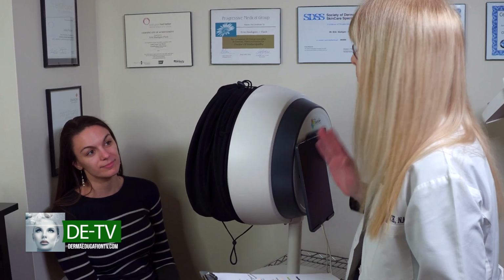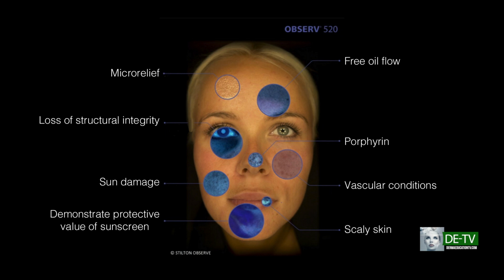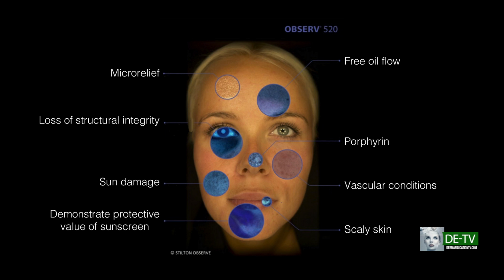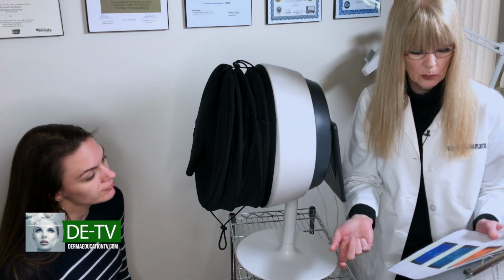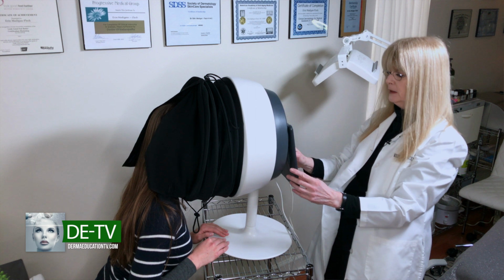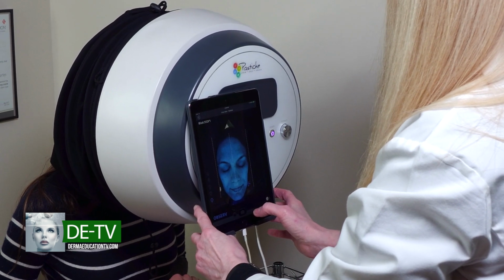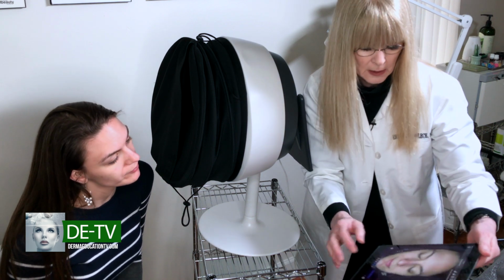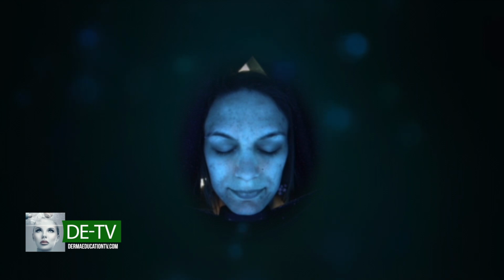DE TV - Episode 5 - Polarizing Light Skin Assessment (Season 1)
DETV Episode 5 - Skin Fluorescence / Polarized Light Illumination Technology: In this episode get details on the most advanced technology in diagnostic esthetic equipment. This interactive demonstration engages the client in the advanced skin analysis technique and quantifies the validity of professional skin analysis. To learn more about our classes and become a DETV preferred professional